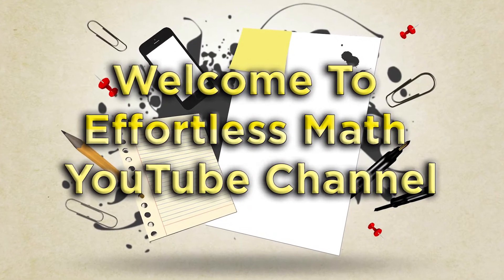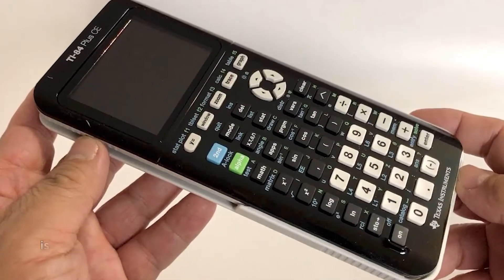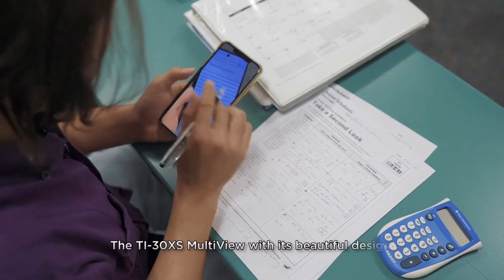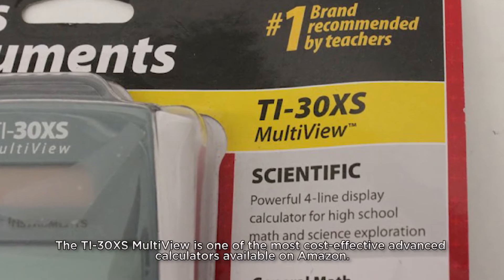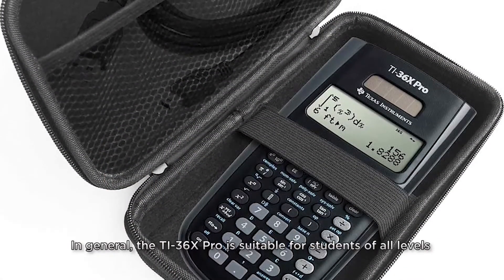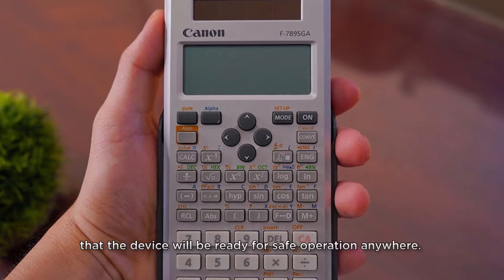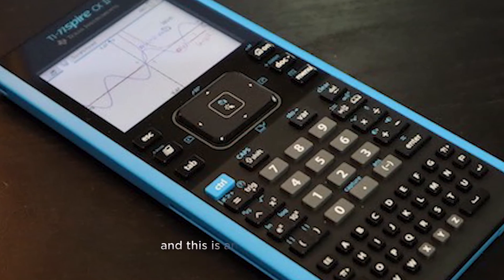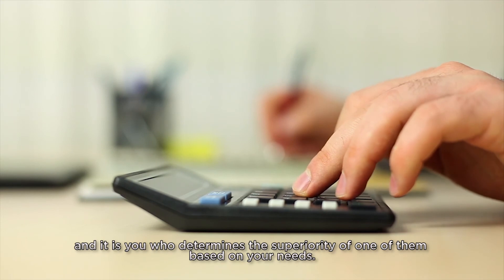Top 5 Calculators for College Students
To help you find graphing calculators people trust and buy the most, the Effortless Math Team have curated a list of top 5 graphing calculators for college students.

1-Texas Instruments TI-84 Plus CE Color Graphing Calculator
Pros:
• Trusted and widely used by SAT students
• Comprehensive functionality
• Allowed in SAT and ACT
• Thoughtful design
• Easy to work with
• Has a decimal to fraction converter
Cons:
• Compared to the TI-Nspire series, it has fewer complex functional features
• Prices vary according to color

2-Texas Instruments TI-30XS MultiView Scientific Calculator
Pros:
• Four-line display
• Easy-to-use device
• MathPrint™ feature
• Fraction/decimal conversion
• Solar and battery-powered
• Approved for use GED, SAT, ACT, and AP exams
Cons:
• Sometimes gives random and incorrect answers

3-Texas Instruments TI-36X Pro Engineering/Scientific Calculator
Pros:
• Four-line display
• MultiView display
• MathPrint™ feature
• Ideal for students at every level
• Approved for use SAT, ACT, and Ap exams
• Reasonable Price
Cons:
• It may be difficult for some to use
• Buttons are really small

4- Casio FX-991EX Engineering/Scientific Calculator
Pros:
• High-resolution LCD
• Advanced calculations
• Online Visualization Service
• 2-way power
• High-performance device
• Affordable Price
Cons:
• Numbers are displayed in tiny font, which is hard to read
• Some important functions are missing: LCM, GCD, Remainder division, Recurring decimals, and Product calculation

5-Texas Instruments TI-Nspire CX II CAS Color Graphing Calculator
Pros:
• Rechargeable battery
• Computer Algebra System (CAS)
• Handheld-Software Bundle
• Color-coded screen
• Thin Design and lightweight
• Easy touchpad navigation
• Quick alpha keys
• Six different graph styles
• 15 colors to select
• Easier-to-read graphics
Cons:
• It’s expensive
• Complex device to use

Now you have taken an important step in getting acquainted with the best calculators for college students. We are sure that by receiving the information mentioned in this article, you will not have a problem choosing the calculator you want. Remember that all the introduced items are great and it is you who determines the superiority of one of them based on your needs.